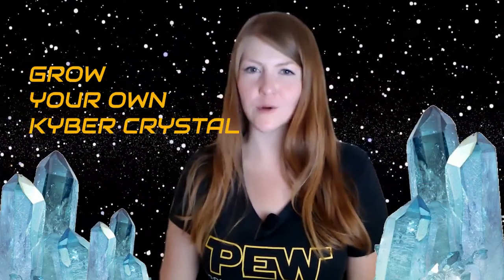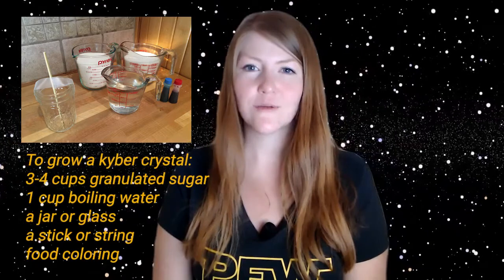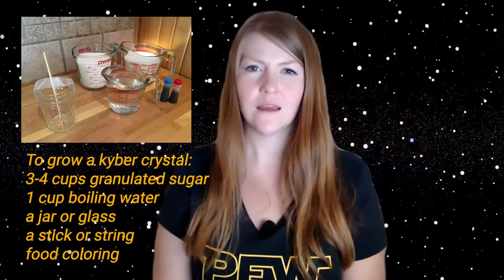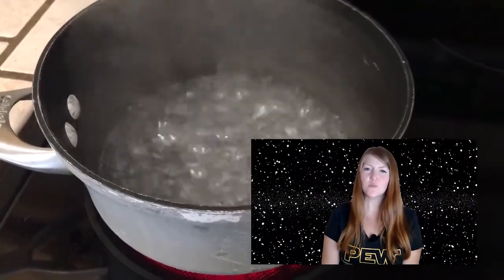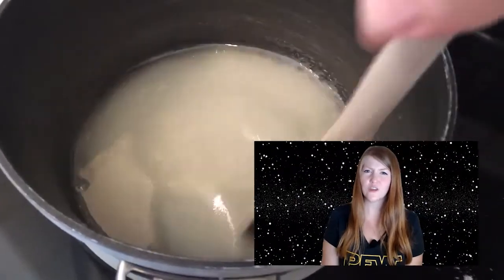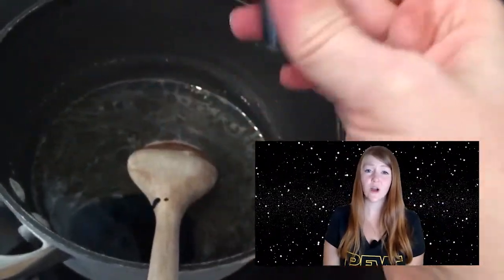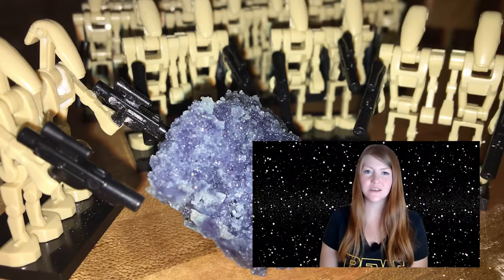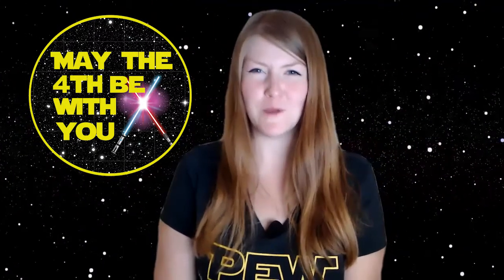Star Wars Day: Grow Your Own Kyber Crystal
Join Fred Lawrence Whipple Observatory's Visitor & Science Center Manager, Amy C. Oliver, to delve into the importance of kyber crystals in the Star Wars universe. From how they're obtained to how they link to the force, it's a wonder not everyone knows their place in the story!

You'll also find out how to grow your very own Kyber Crystal (the edible kind, even!) and learn about crystal formation on Earth and in space.